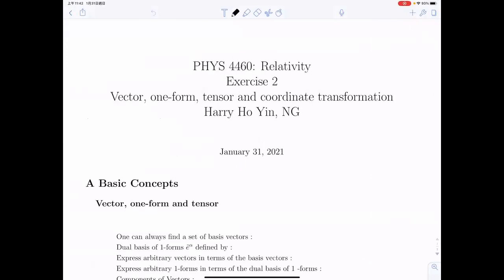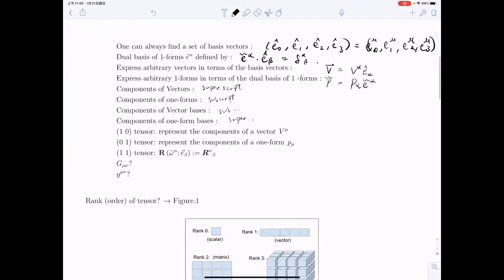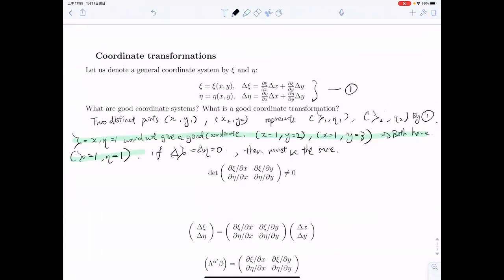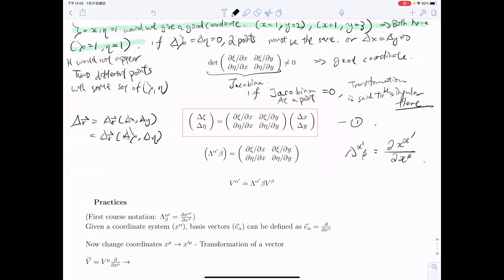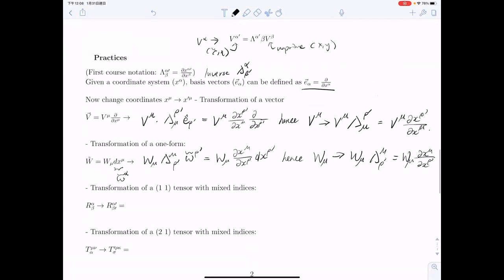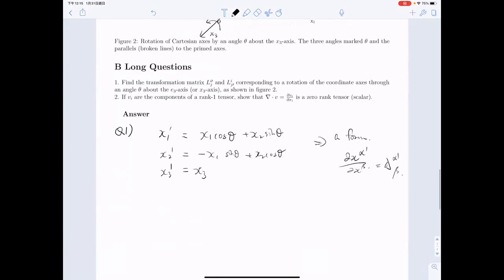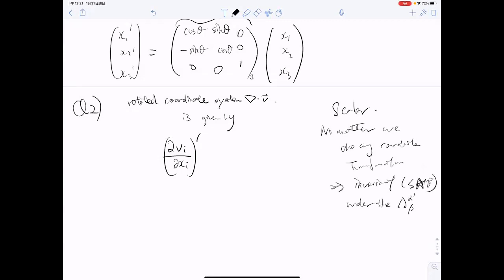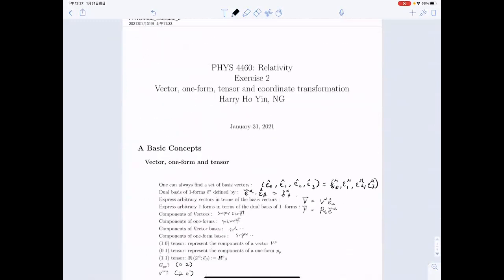GMT20210131 034219 PHYS4460 1280x720